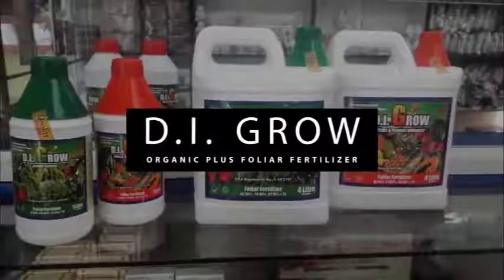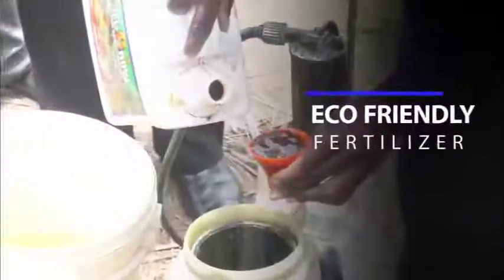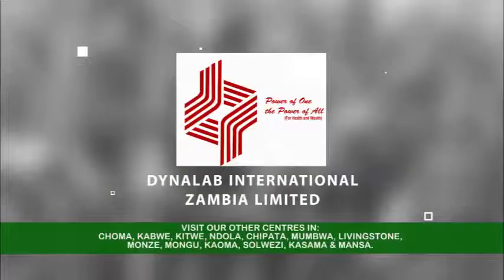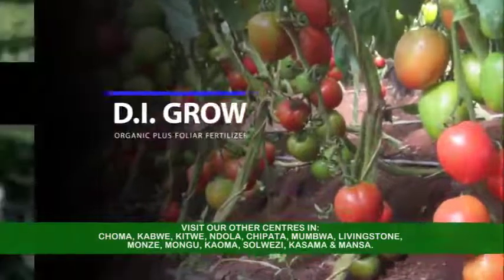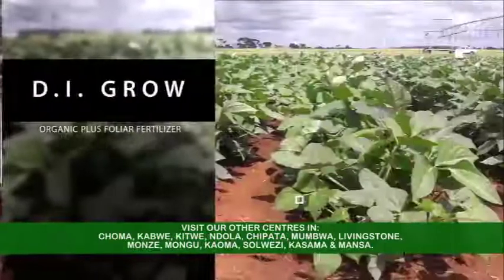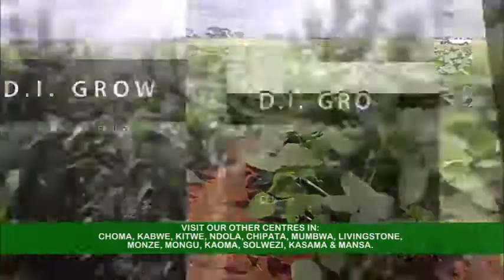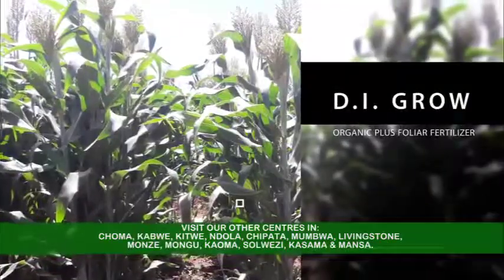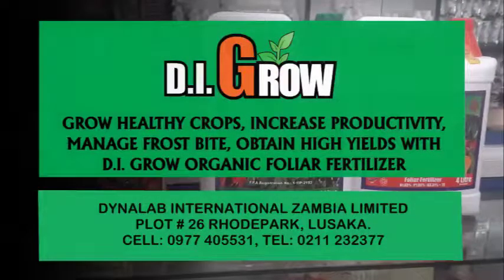D.I. GROW FERTILIZER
Dynalab International Zambia Limited, a sole distributor of D.I. Grow Organic plus Foliar Fertilizer (GREEN & RED) in Zambia, through the Research & Development (R&D) department at the Headquarters in Malaysia, has introduced two new products to the Zambian Farming CommunitY